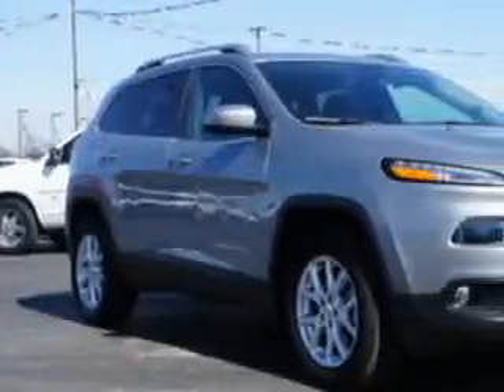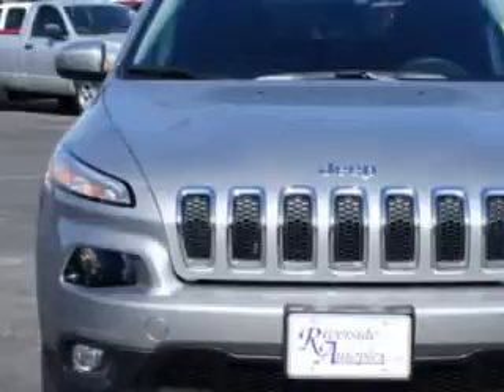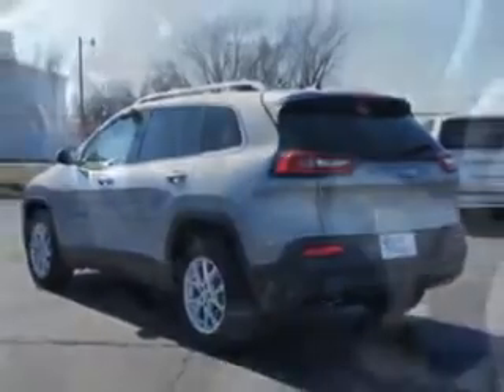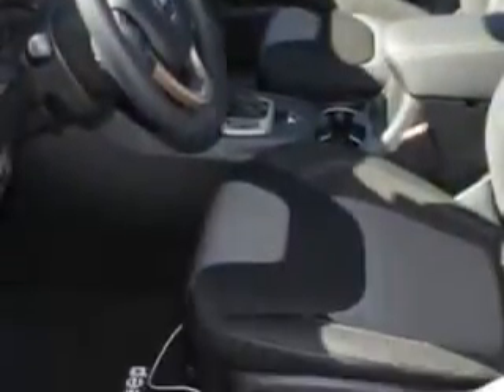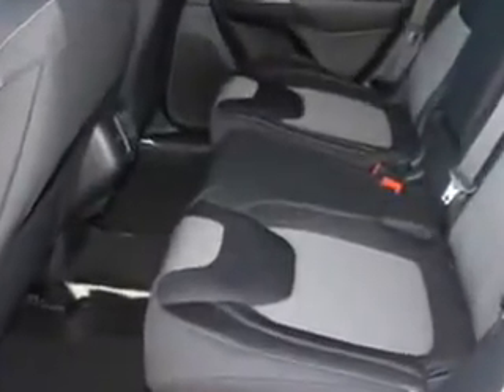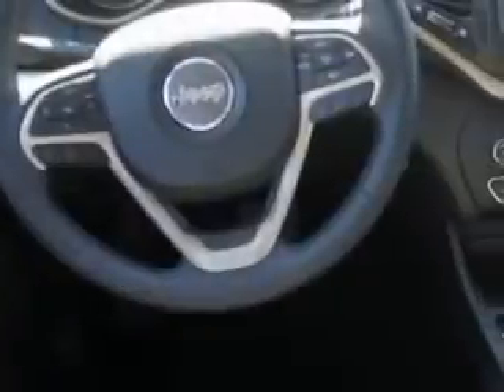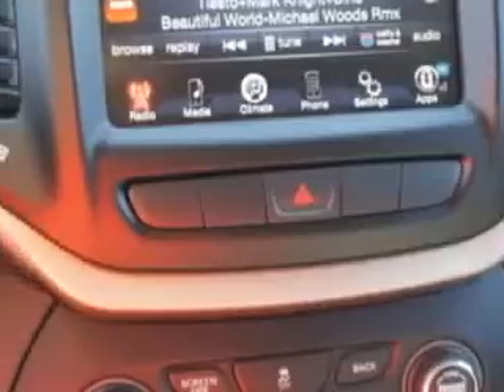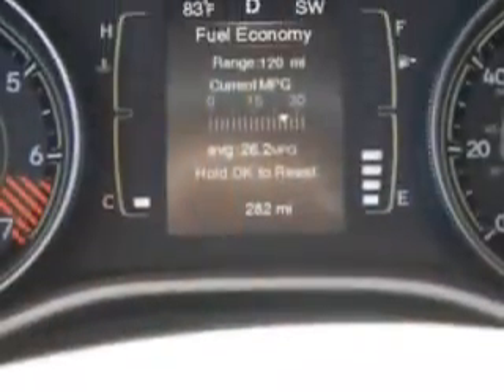2014 Jeep Cherokee Riverside Autoplex of Muskogee Muskogee, OK 74401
Jeep Cherokee Check out this Billet Silver Metallic Clear Coat Jeep Cherokee SUV, equipped with a 4 Cylinder engine and an automatic transmission. Enjoy an exceptional 31 miles to the gallon on this great SUV with features like Halogen Headlights, Ambient Lighting, Auxiliary Audio Input - Memory Card Slot, Auxiliary Audio Input - Ipod, Illuminated Beverage Holders, Exterior Entry Lights, Anti-Theft Alarm System With Engine Immobilizer, Braking Assist - Hill Start Assist, Electronic Brakeforce Distribution, Front Fog Lights, Speed Sensitive Central Locking Power Door Locks, Adjustable Speed Sensitive Volume Control, Electric Power Steering, and much more. Enjoy the drive and have peace of mind in this Jeep Cherokee. See us at Riverside Autoplex of Muskogee today!
MILES:    282
VIN:1C4PJLCB0EW186847

1711 West Shawnee
Muskogee, Oklahoma 74401